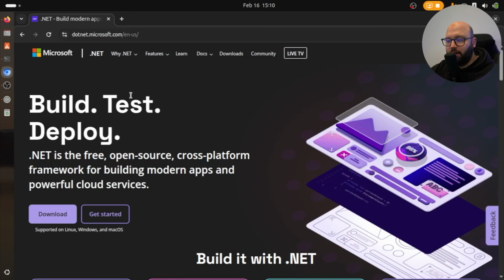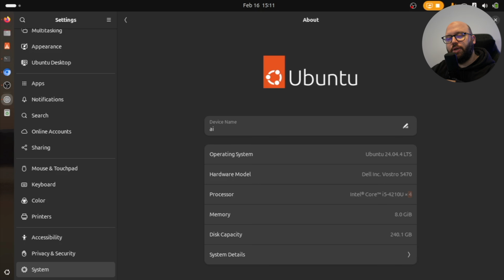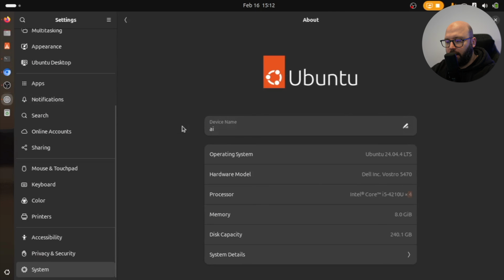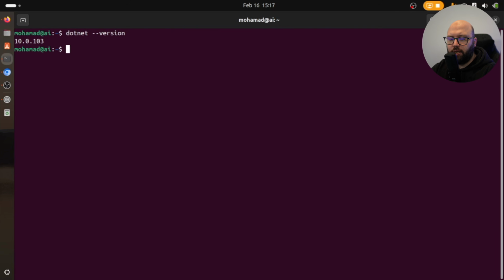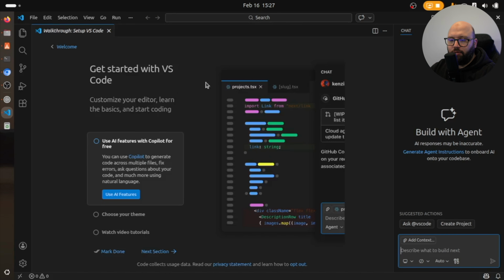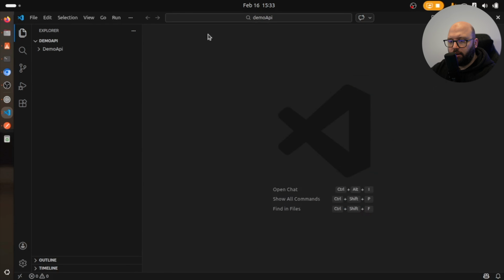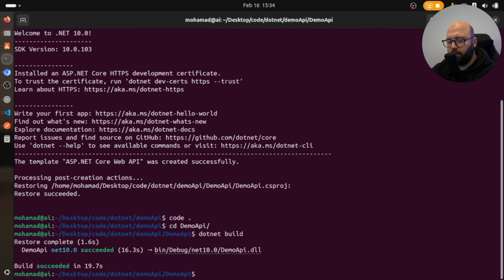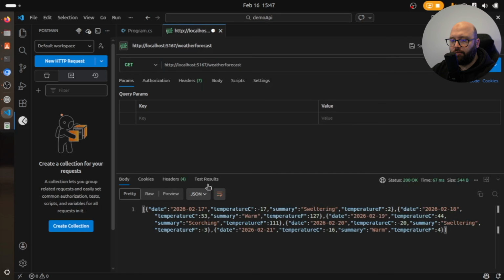.NET 10 on Linux 🔥🚀: Ubuntu Setup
In this video, I’ll show you how to run .NET on Ubuntu from scratch — install the .NET SDK, verify everything is working, and run your first app (ASP.NET Core).